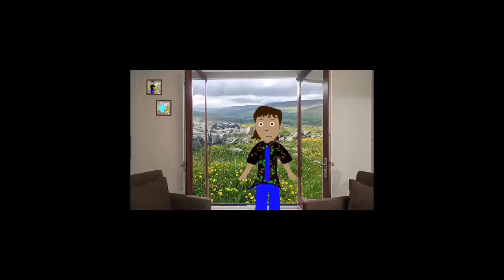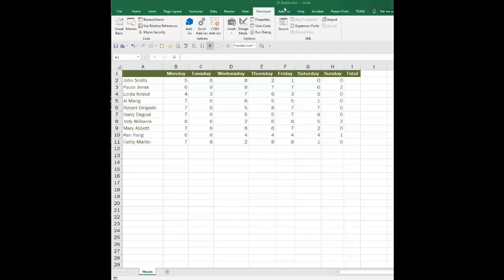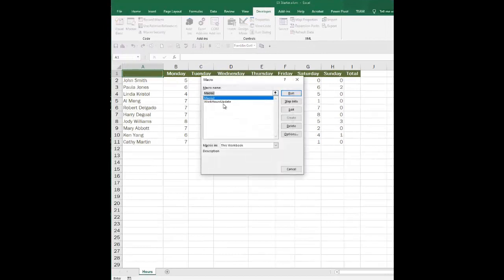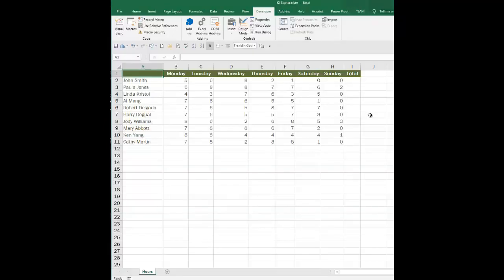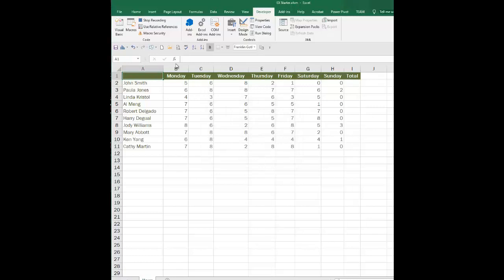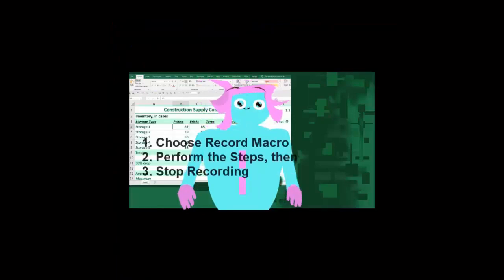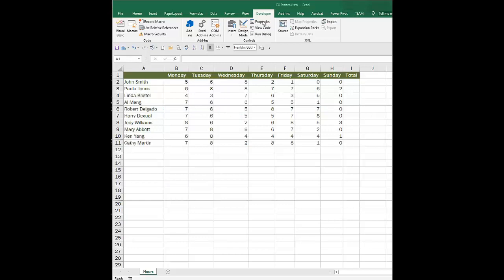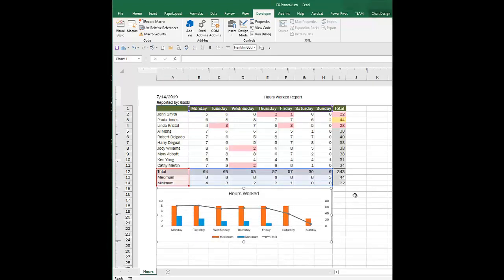Week5 - Interview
Week 5 interview for Character Design for Educators provided by Adobe